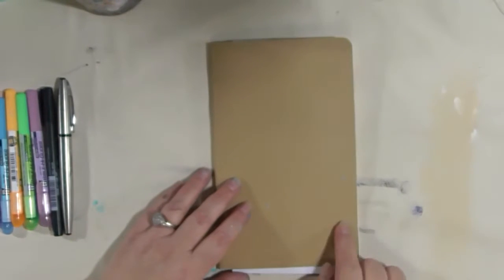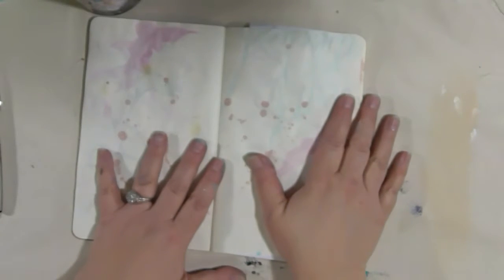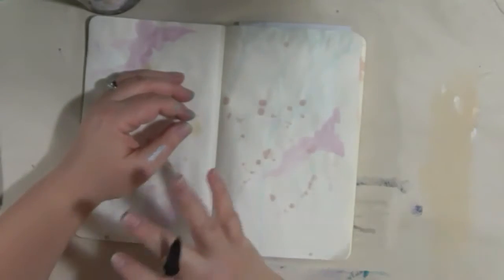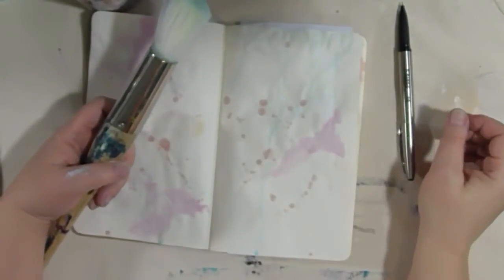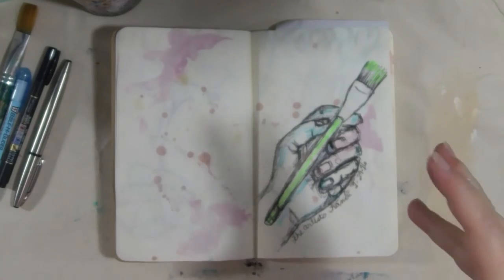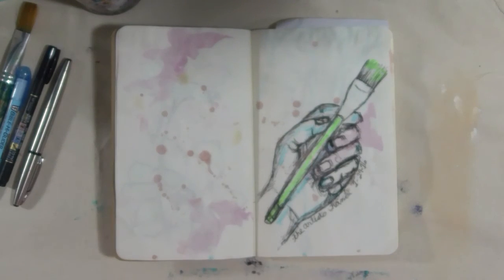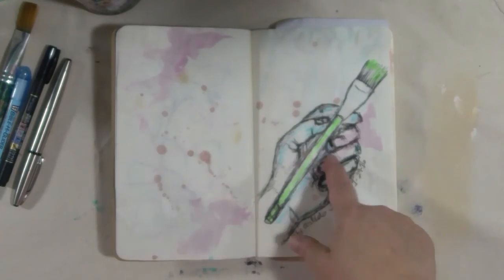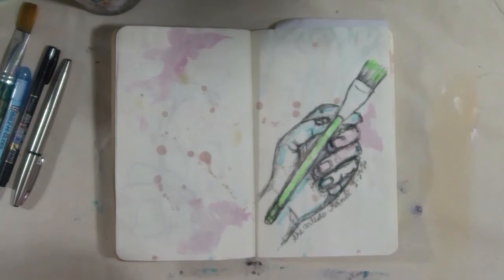Messy Sketch Journal Page Three